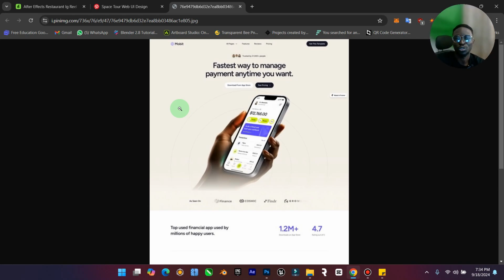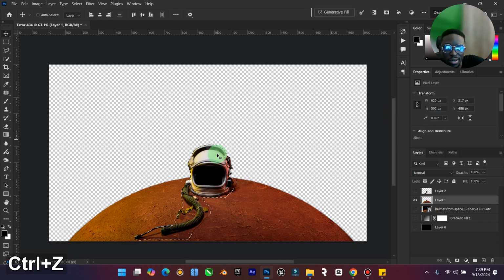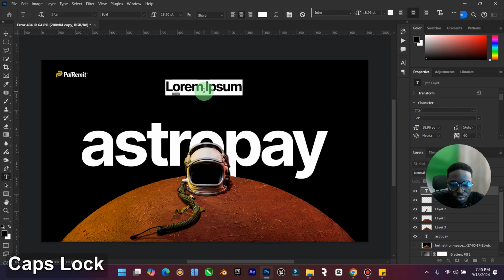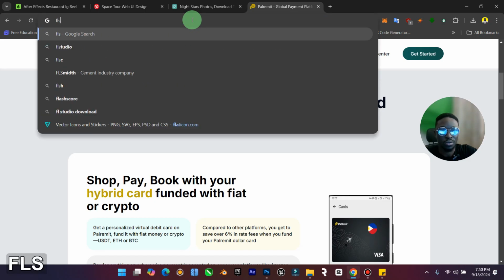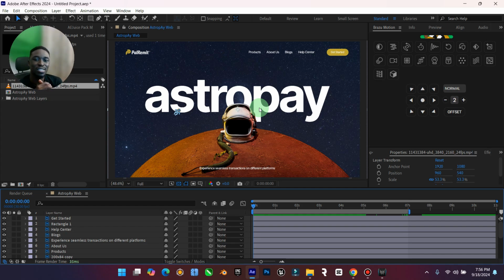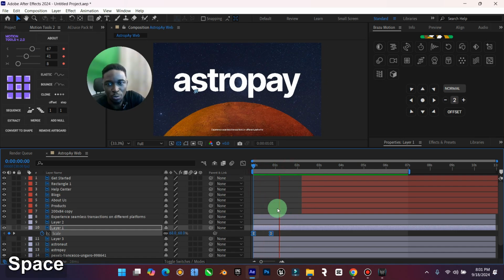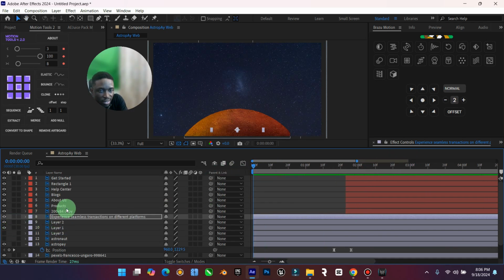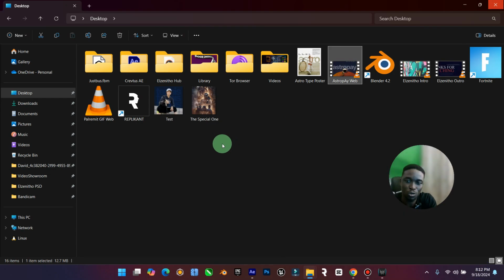Web UI Basic Animation on Photoshop & AfterEffect (For Beginners)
In this video, I'll guide you through the process of creating basic animations for the Astropay Web UI, perfect for beginners! Learn how to bring your web interface to life with simple animation techniques, making your designs more dynamic and user-friendly.